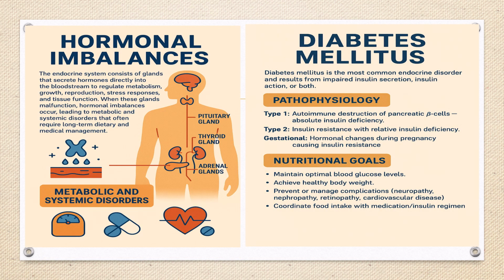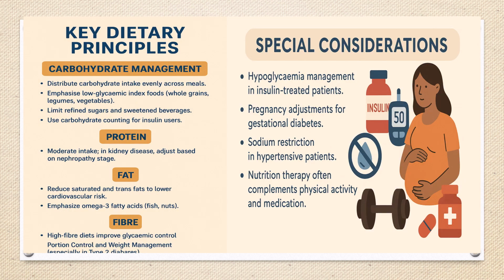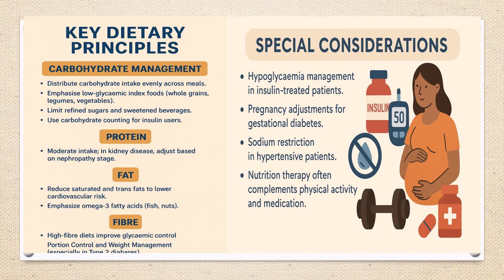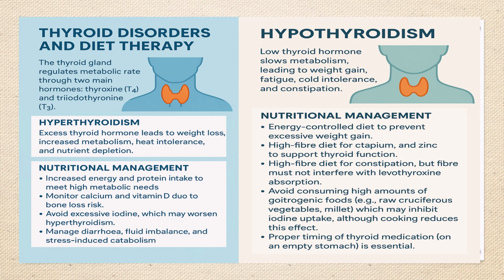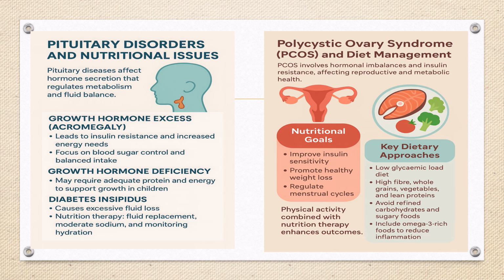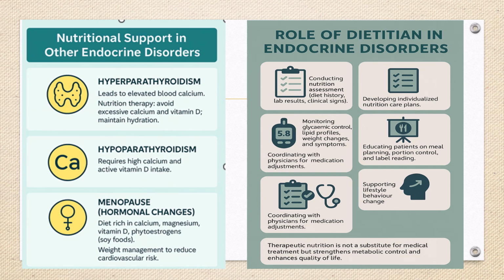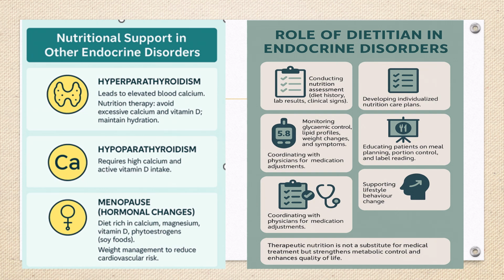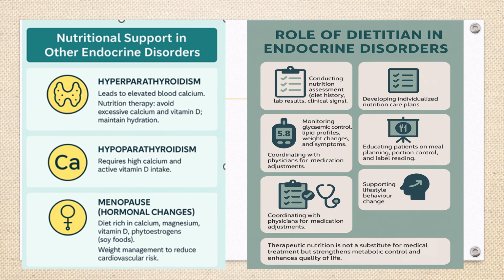Diet Therapy and Hospital Practice II Part 2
Endocrine Disorders and Nutritional Management